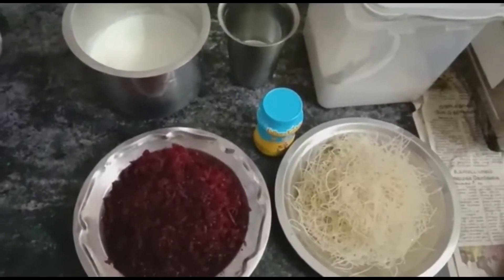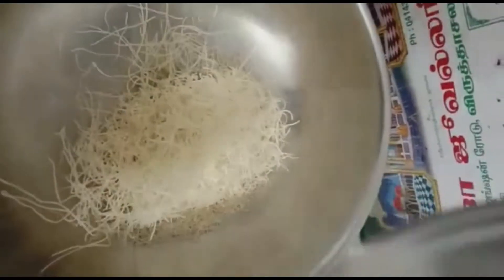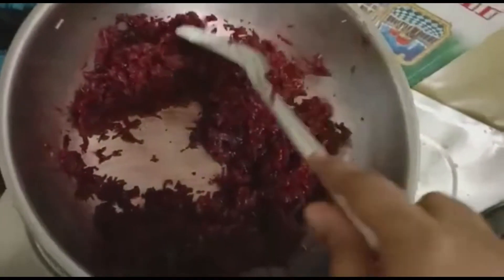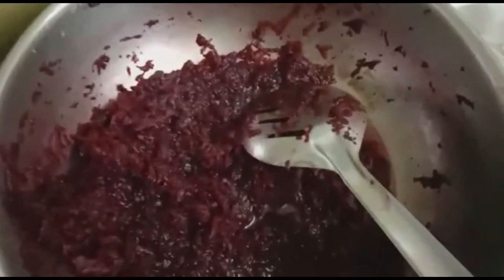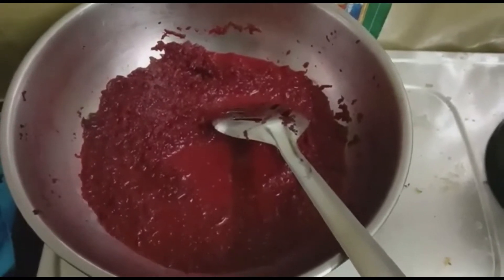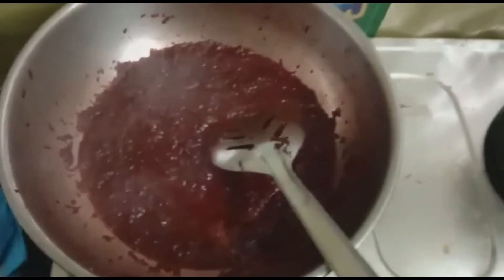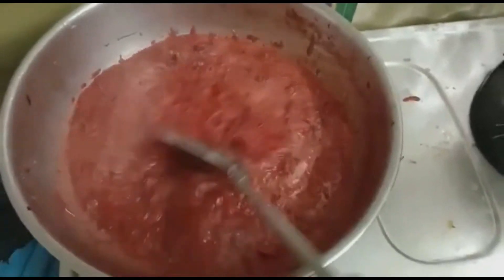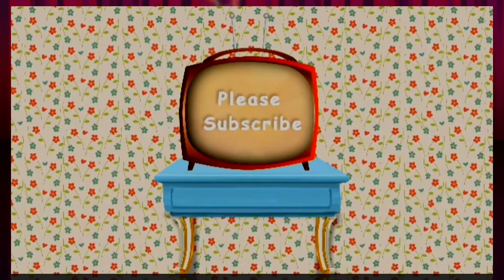பீட்ரூட் Cake with Samayale Master/OnewaY Tamilan